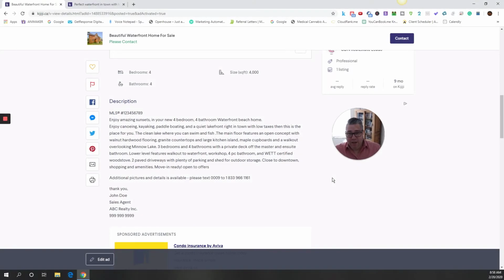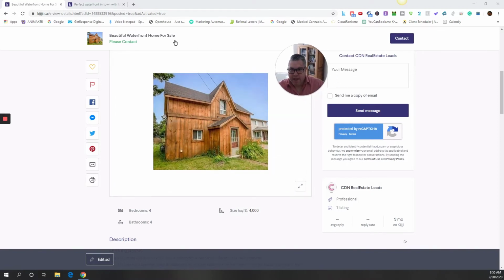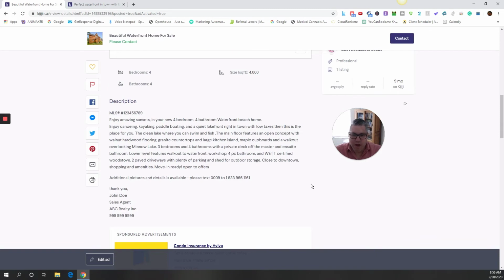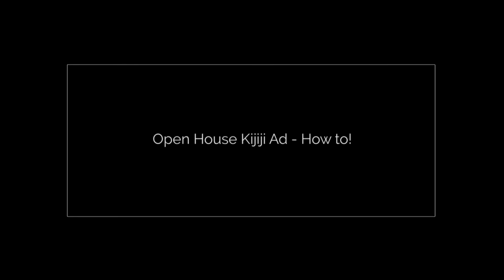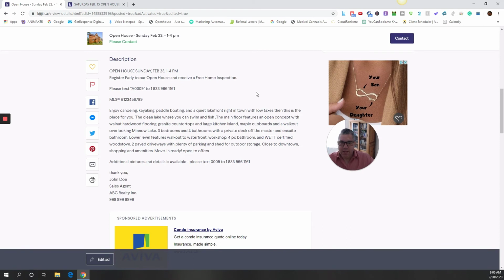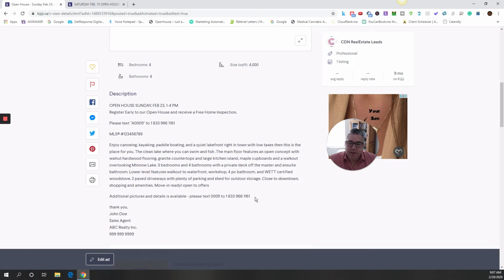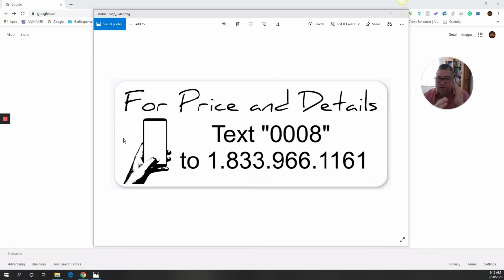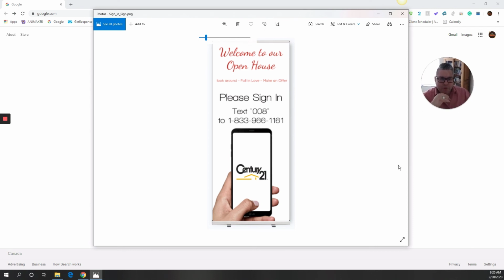HOW TO GET REAL ESTATE LEADS WITH KIJIJI ADS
Learn how to get Real Estate Leads using Kijiji Ads.  Live ad examples combined with Openhousecontact.com text message lead generation tool.

How to use your Text message Lead Generation System.